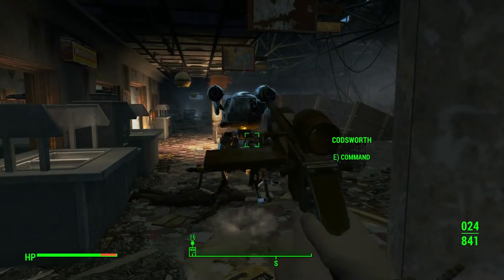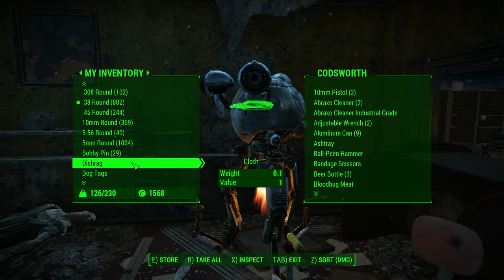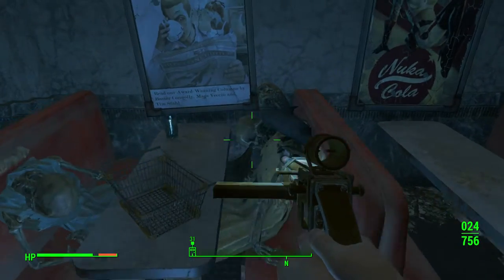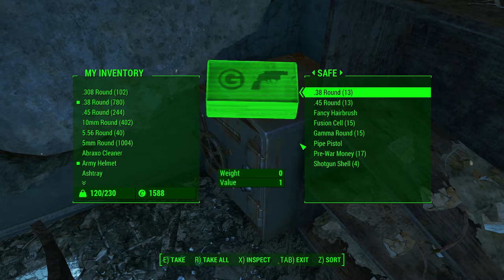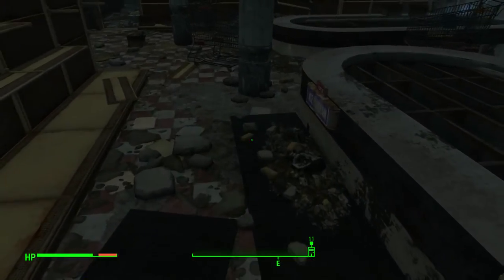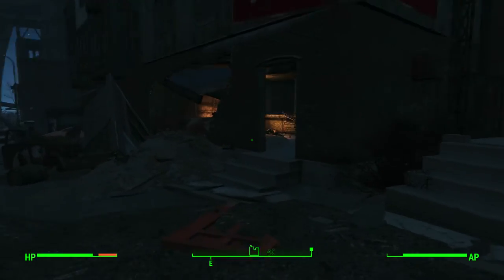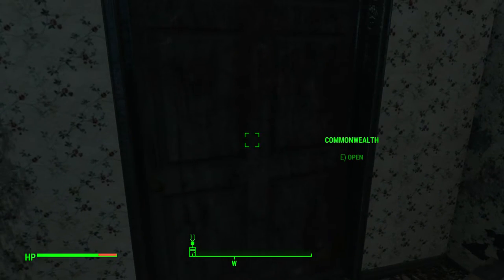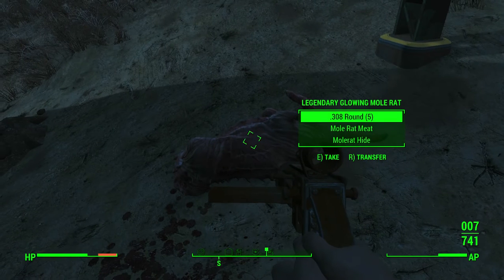Fallout 4 Let's Play - Episode 15 - Legendary Mole Rat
Episode 15, I meat my greatest foe yet, a legendary mole rat!